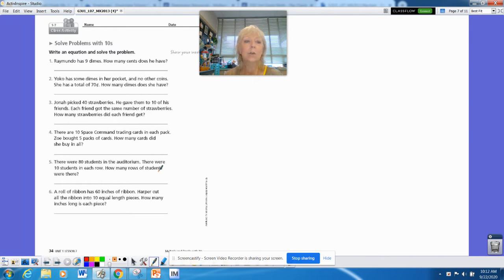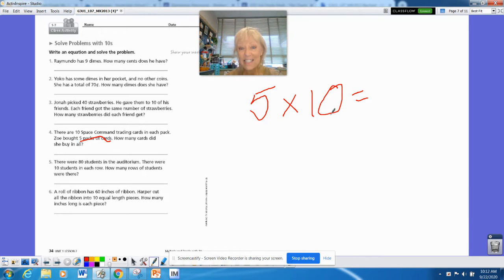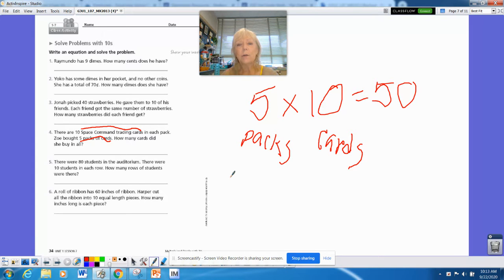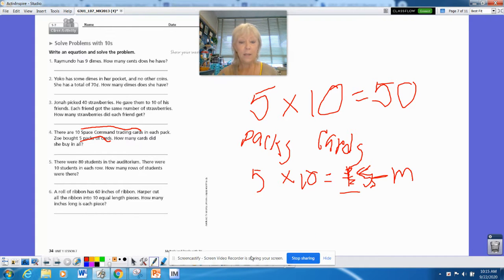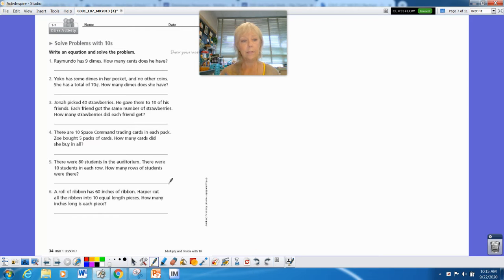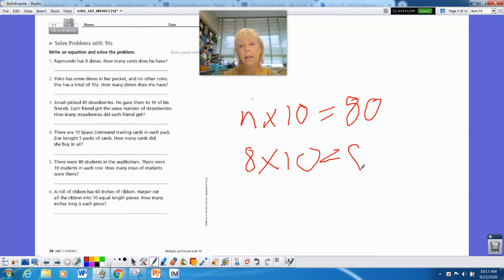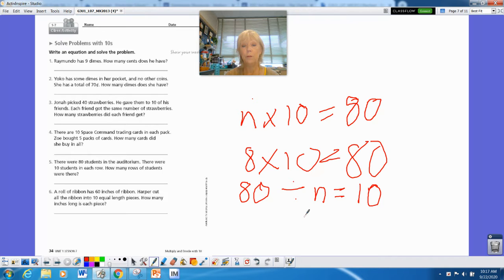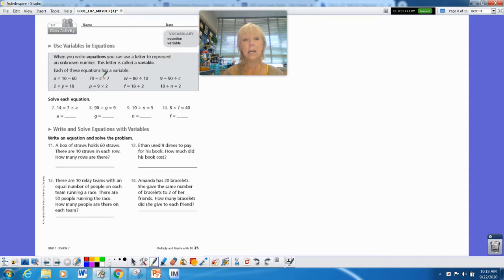Week 5 Math Tuesday 9/29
Writing Equations and Variables